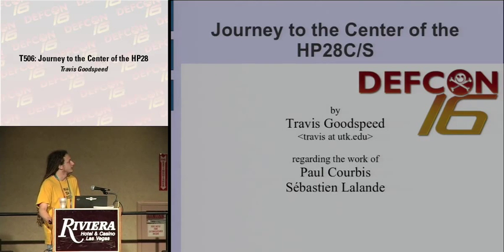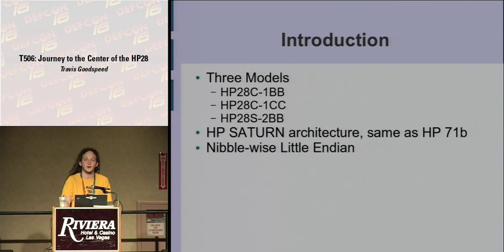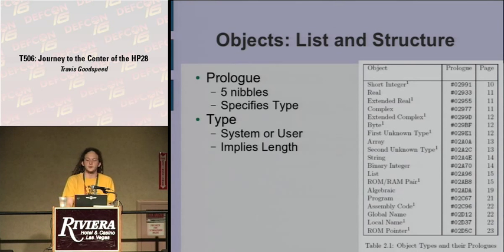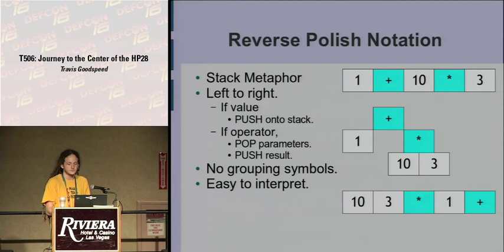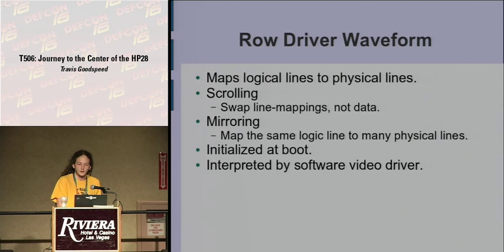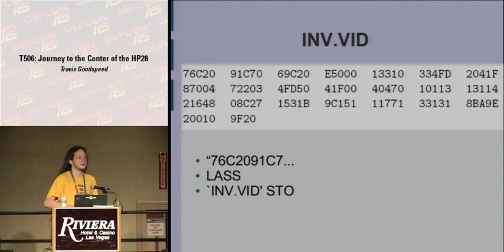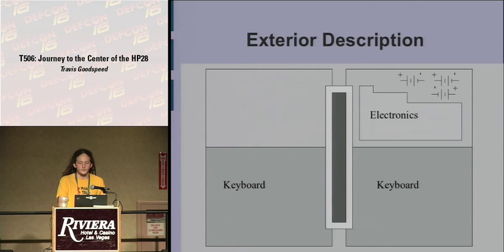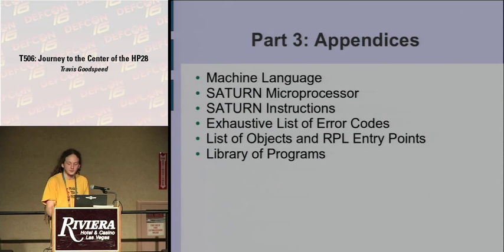DEF CON 16 - Travis Goodspeed - Journey to the center of the HP28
Travis Goodspeed:Journey to the center of the HP28
In 1990, a wire-bound book was published in Paris by the title of &qout;Voyage au centre de la HP28 c/s&qout". It presents a very thorough account of the inner workings of the Hewlett Packard 28 series of graphing calculators. Designed before the days of prepackaged microprocessors, the series uses the Saturn architecture, which HP designed in-house. This architecture is very different from today's homogeneous RISC chips, with registers of 1, 4, 12, 16, 20, and 64 bits in width. The fundamental unit of addressing is the nibble, rather than the byte. Floats are represented as binary-coded decimal, and a fundamental object in the operating system is an algebraic expression.

This architecture is still used, albeit in emulation, in the modern HP50g. With this talk, I intend to call attention to a fascinating, professional, and well-documented feat of reverse engineering. Using little more than their ingenuity and an Apple ][e, Paul Courbis and Sebastien Lalande reverse engineered a black box calculator into a real computer, one which became user-programmable in machine language as a result. More than that, they documented the hack in such exquisite detail that their book is not just a fascinating read, but also veritable holy scripture for anyone trying to write custom software for this machine.

Expect a thorough review, in English, of the contents of the book. This is not a sales pitch; electronic copies of both the translation and the original are free to all interested readers. Topics include the datatypes of the computer algebra system, hacking an upgrade into the memory bus, bootstrapping an assembler, writing in machine language by tables, and adding an I/O port for software backups.

Travis Goodspeed works at the Extreme Measurement Communications Center of the DOE's Oak Ridge National Laboratory. He has spoken at ToorCon 9 and the Texas Instruments Developer's Conference regarding stack overflow exploits for the MSP430-based Wireless Sensor Networks. Having demonstrated that such attacks are possible, his present research is aimed at porting defense techniques, such as ASLR and code-auditing, to this platform. For the past year, he has been translating &qout;Voyage au centre de la HP28 c/s&qout", a fascinating work of francophone reverse engineering, into English.